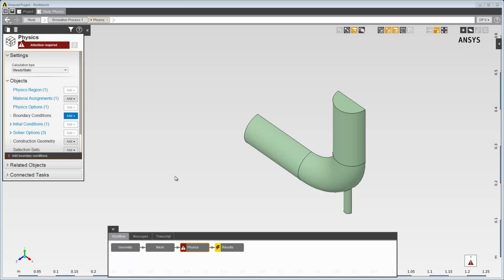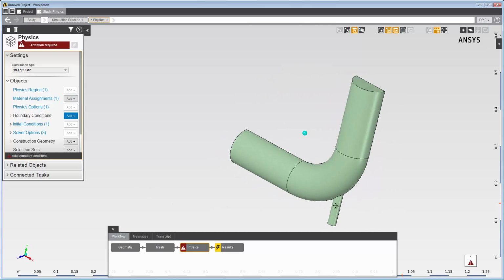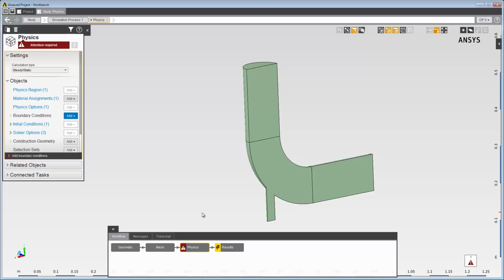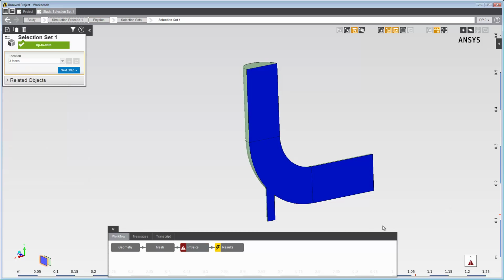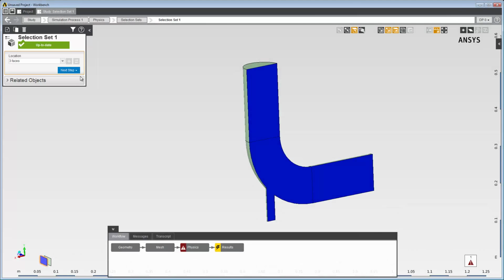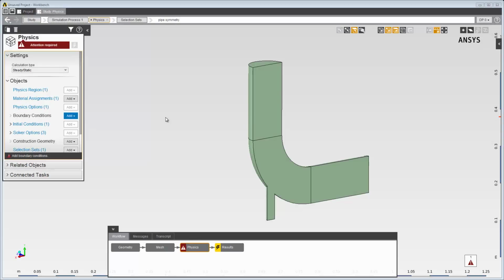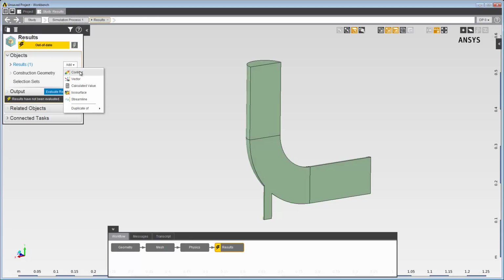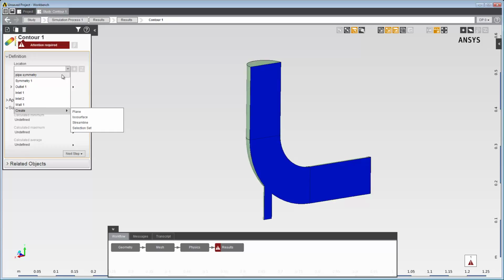ANSYS AIM Lesson Selection Sets